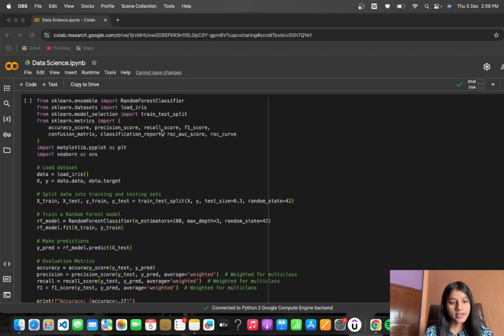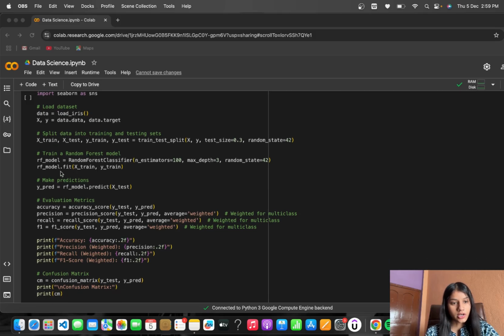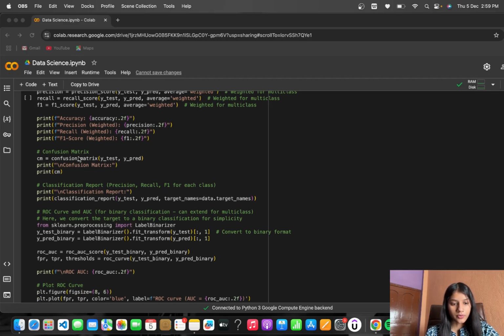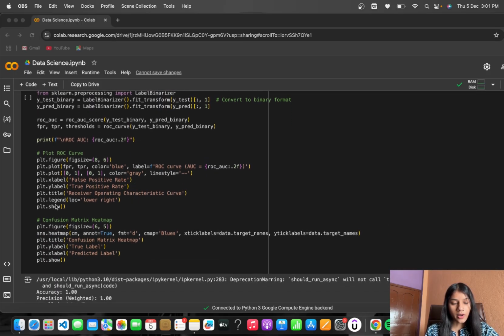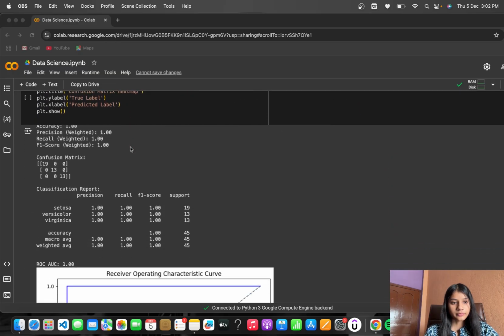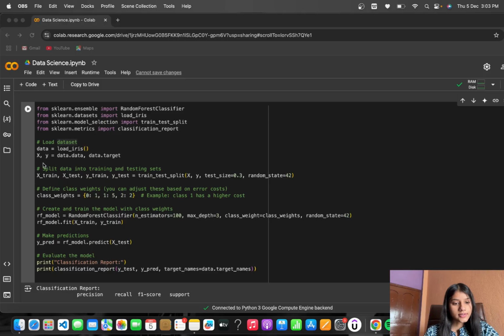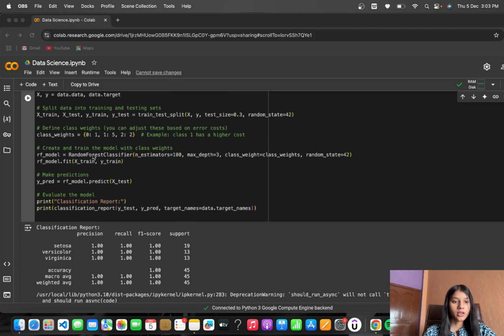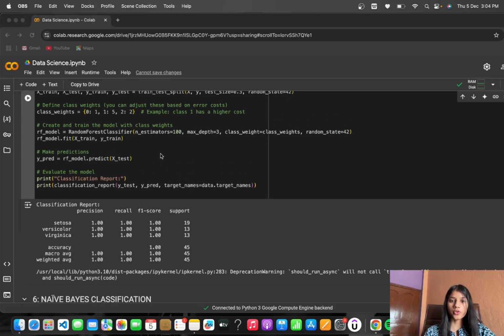#5 Model Evaluation | # data science